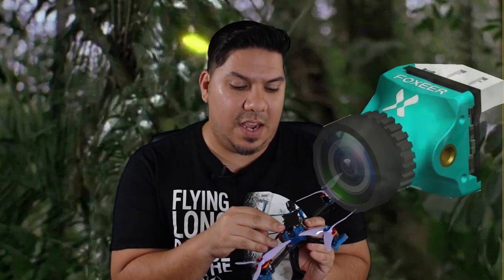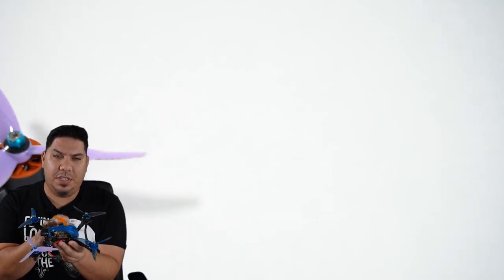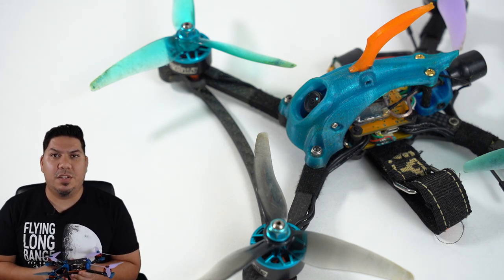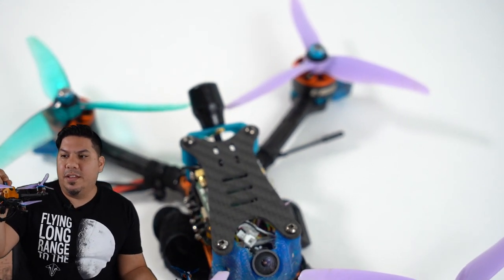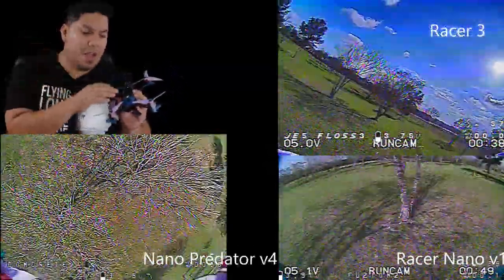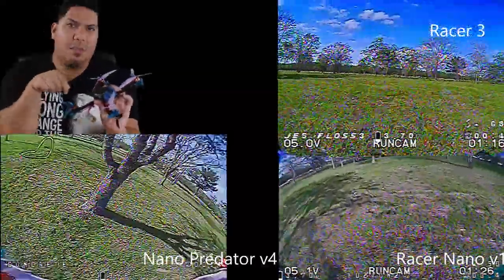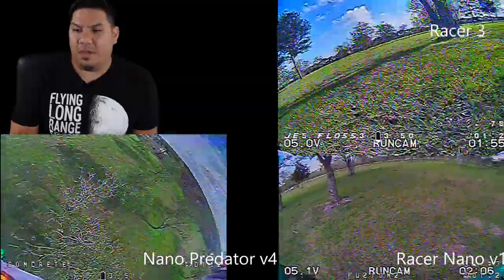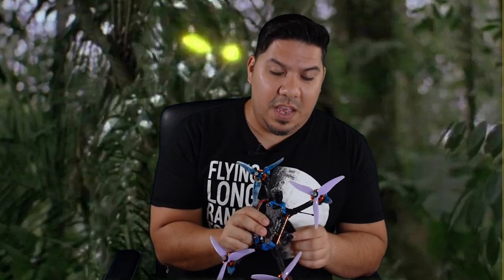Predator Nano 4 Foxeer FPV Racing Camera -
Predator Nano 4 fpv camera
Heli-nation -

3" - Diatone GT R349